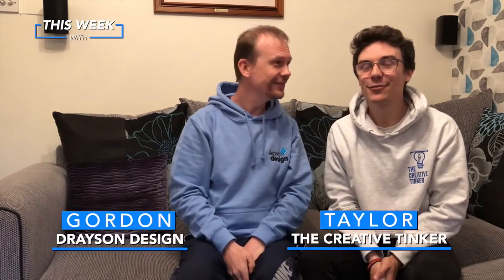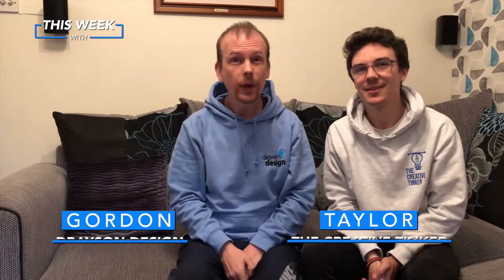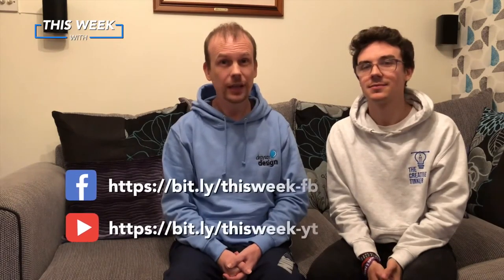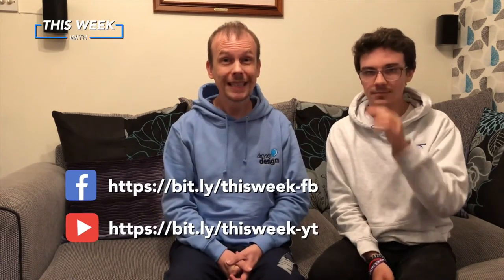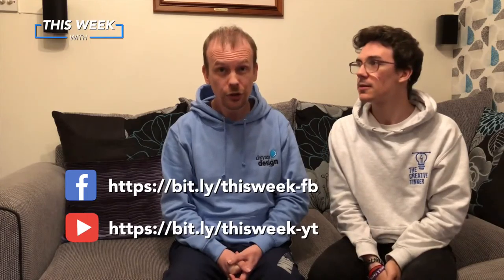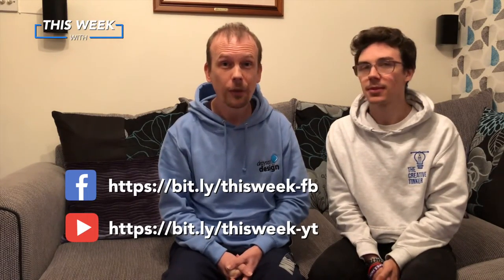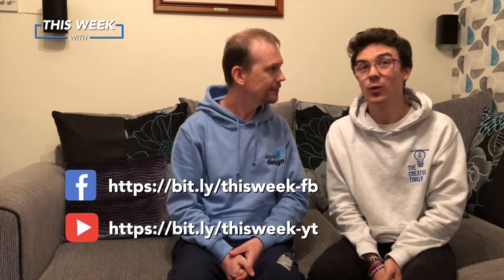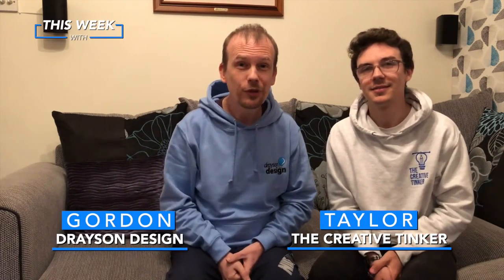This Week With Taylor & Gordon - S1E23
Show Notes

Using animation in moderation to enhance
Increase your chances of getting emails opened
Tip: Include the name of the person you are writing to in the subject title
Tip: Make your preview text count
Tip: Have the important information "above the fold"
Tip: Use images in your email if the subject requires them
Tip: Don't "attach" images, host them elsewhere and link to display them
Tip: Make the link specific so you can "update" that image whenever the information changes. All previous emails will also show the new information if they are reopened.
Tip: If you have a video, take a screenshot of the player, so it has a play button on it. Use this image in your email and link it to the video, or a page that has the video embedded, so when people click on it, they will be taken to the page to watch the video.
Tip: Don't attach pdf files, put links to the pdf and you can update the file whenever you need to, just make sure the filename doesn't change. All old emails will link to the latest version of the file.
Tip: Signatures are important - add links to your social media and website.